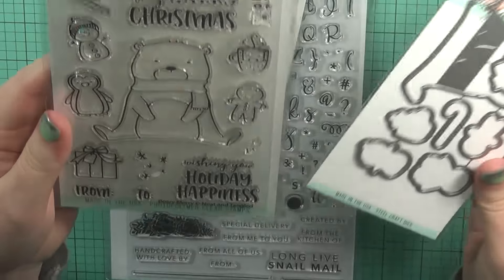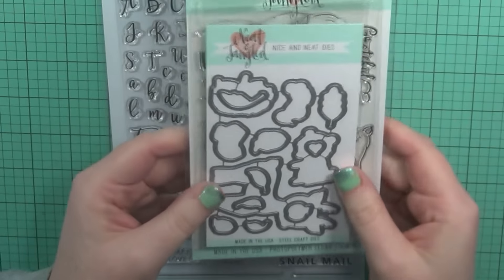Small Haul | BRI, Ellen Hutson, Mama Elephant| October 2016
hi all!  I'm back to share yet another haul!  October has been insane for such great crafty goodies!  I've been very weak, and my wallet has felt the pain of it all - LOL

I purchased from Butterfly Reflections Ink, Ellen Hutson, and Mama Elephant.
As always - I appreciate you watching my video!!  :)